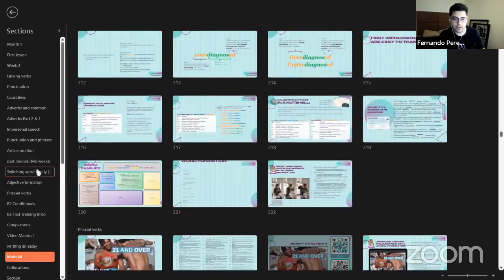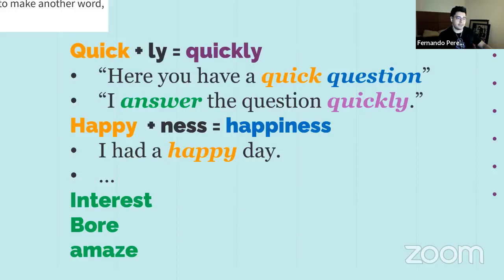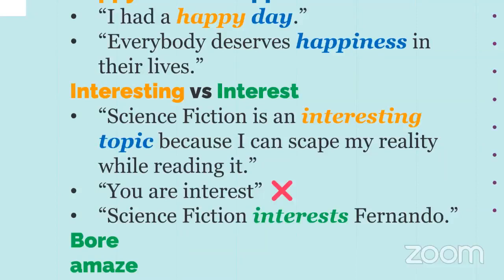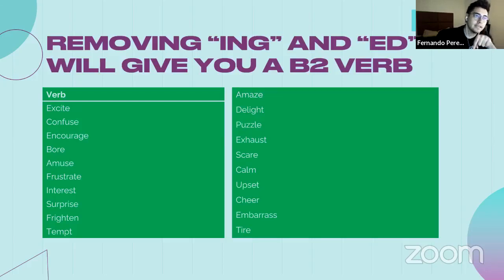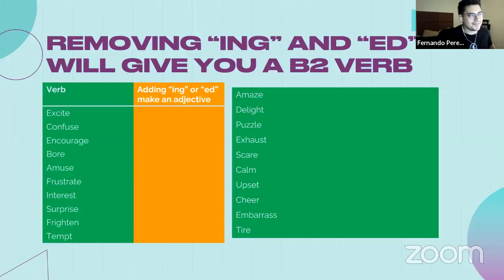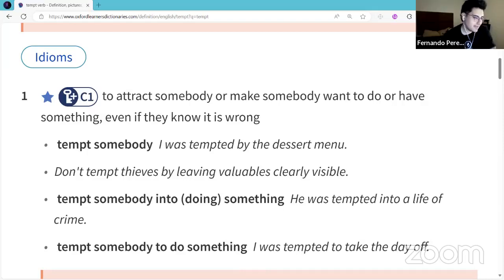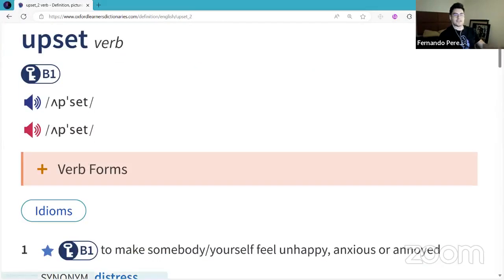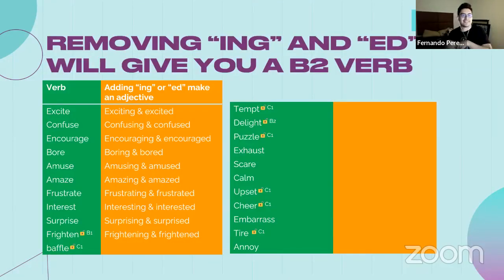B2 Upper Intermediate | Word formatdsdsadasdasd | Mr. Pérez